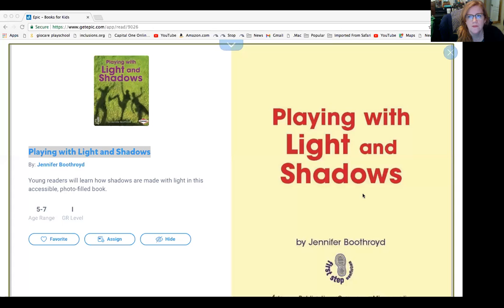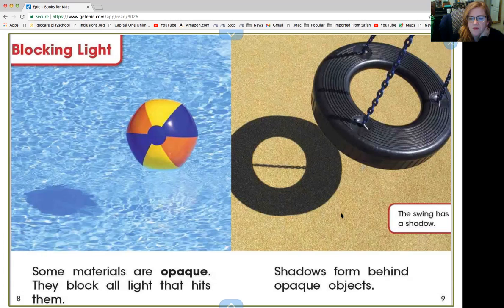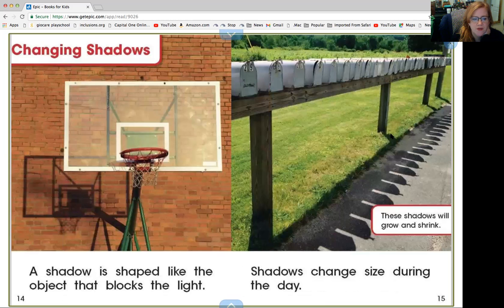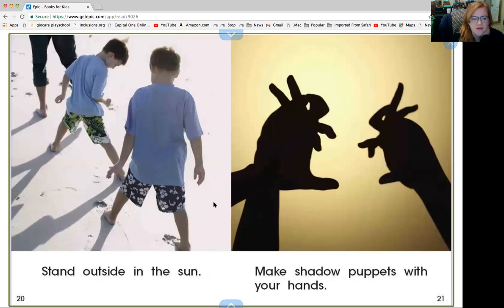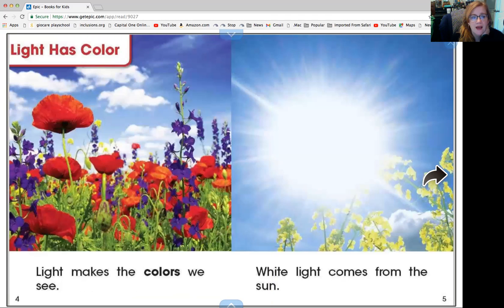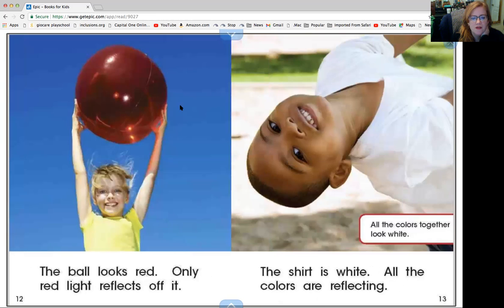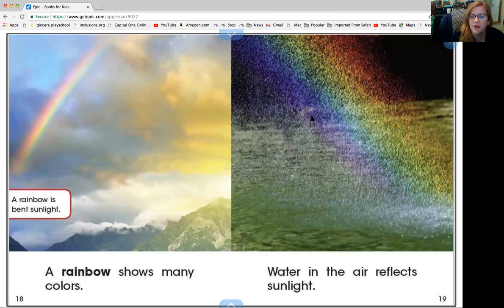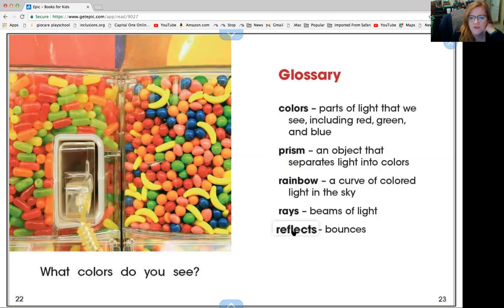Epic reads: Playing with Light and Shadow. Light makes Colors.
2 read alouds to start up our unit on Light. We will learn new words to help us learn about light and shadow.